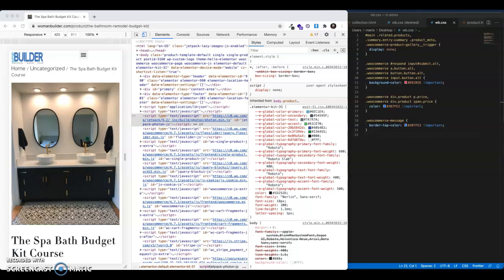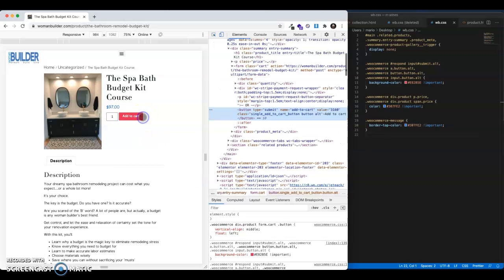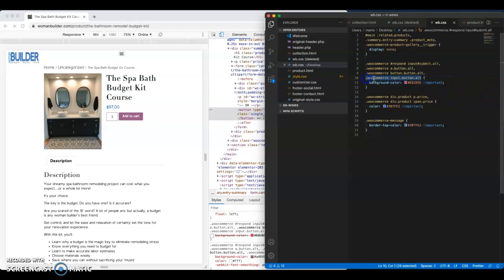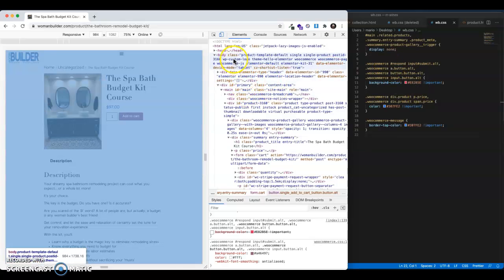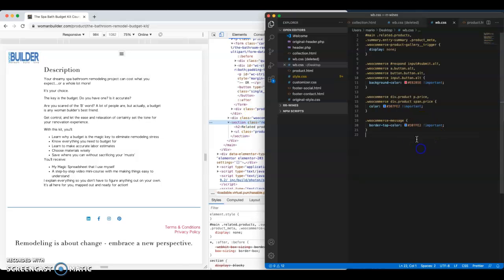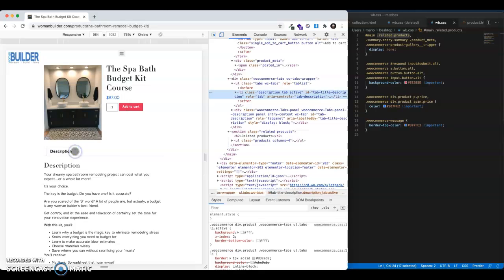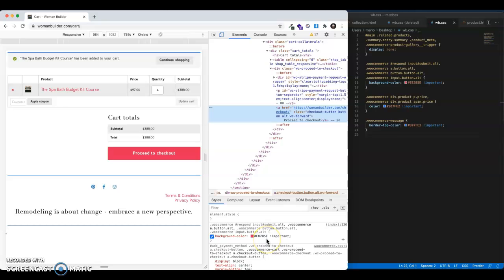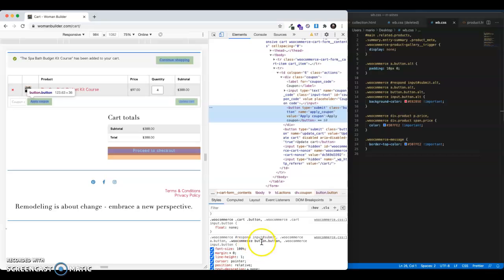W.Builder CSS edits